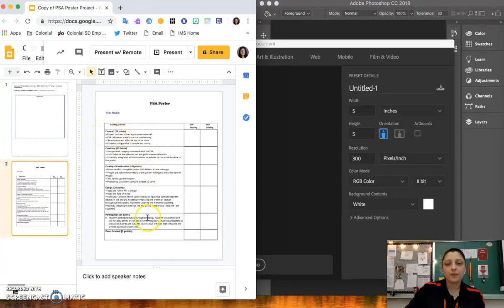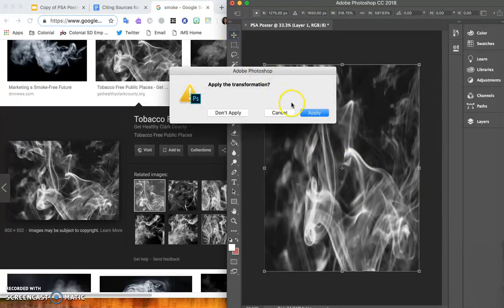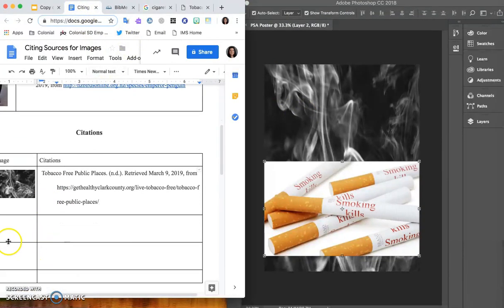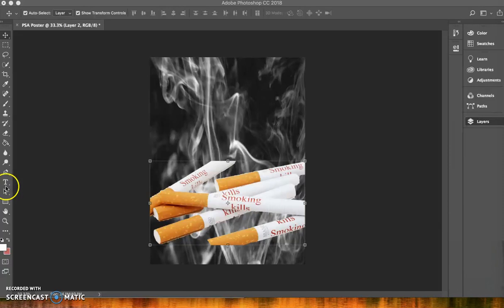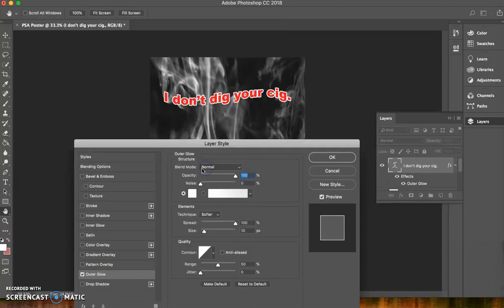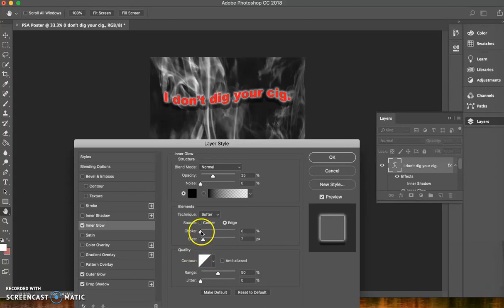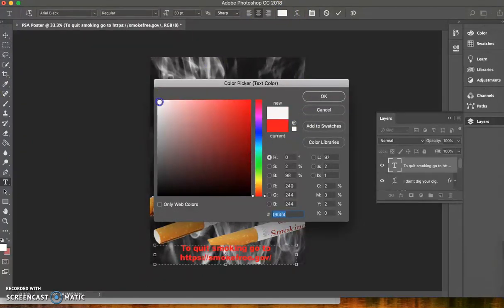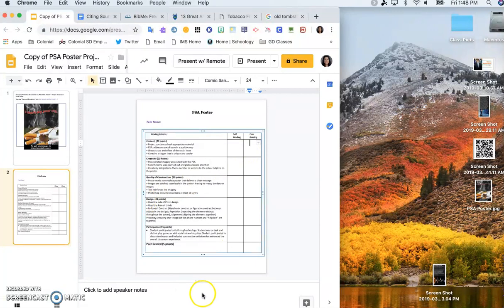PSA Tutorial Video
How to create your PSA Poster in Photoshop CC. Please follow the rubric that is posted on Schoology.